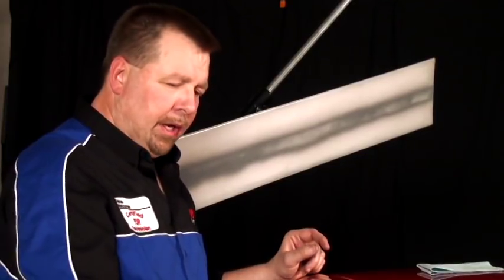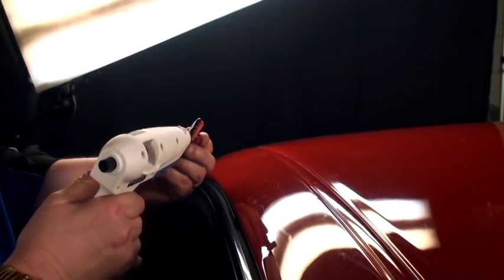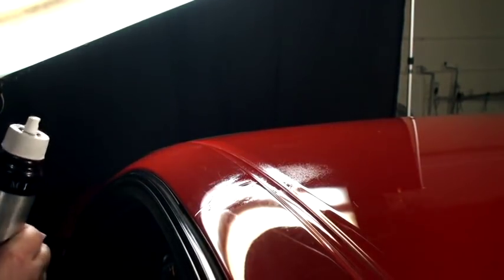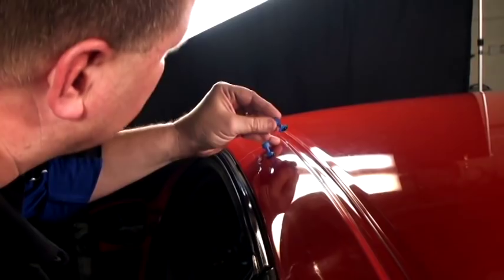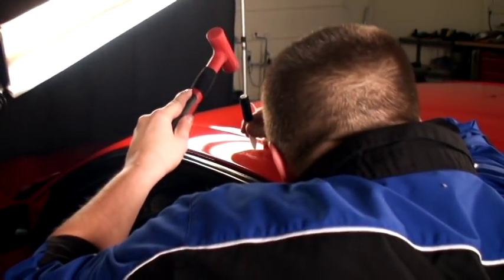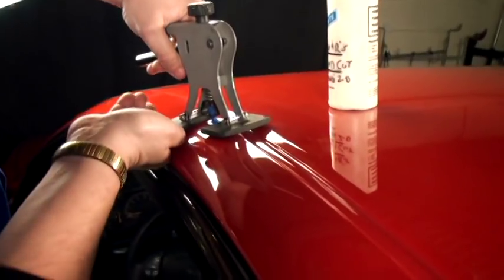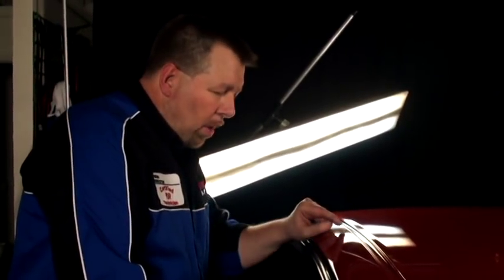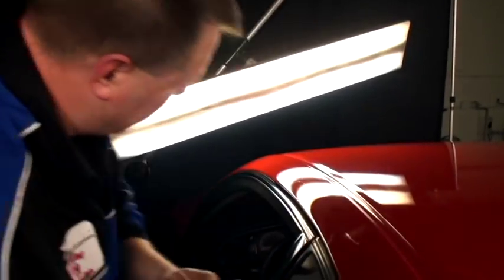Glue Pulling a Crease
Here is a demonstration of removing a crease dent in the roof rail of an automobile.